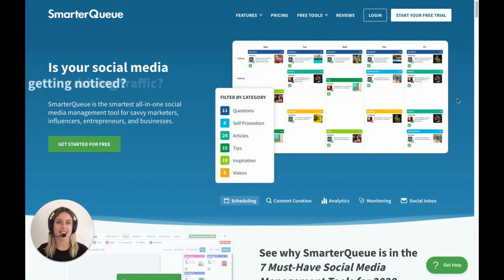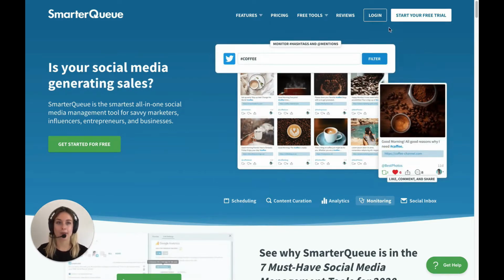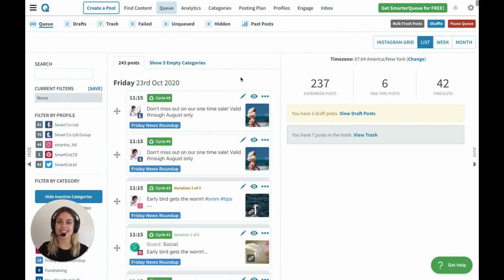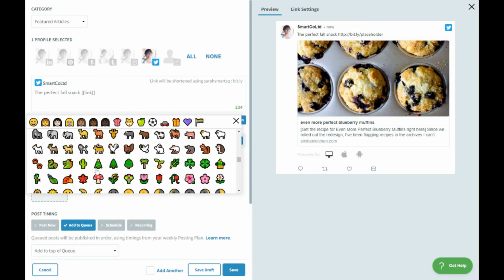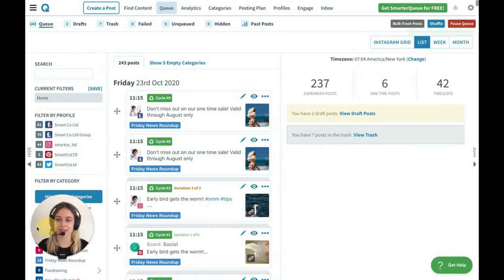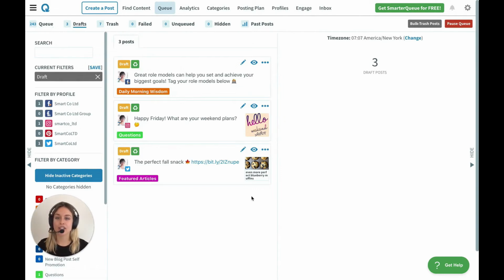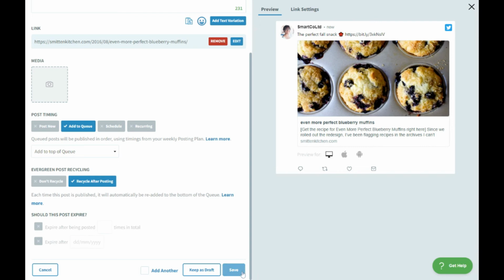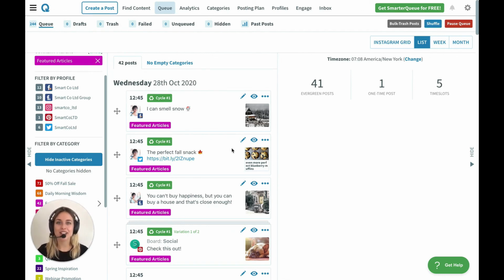Share Your Account With Your Team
For more information on how to share your SmarterQueue account with your team, check out our detailed Help Center article: